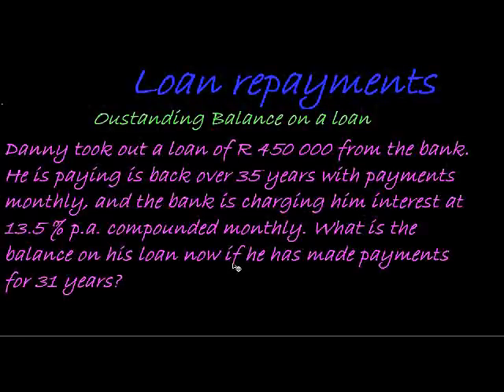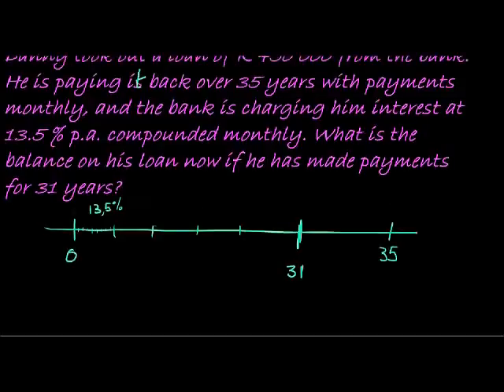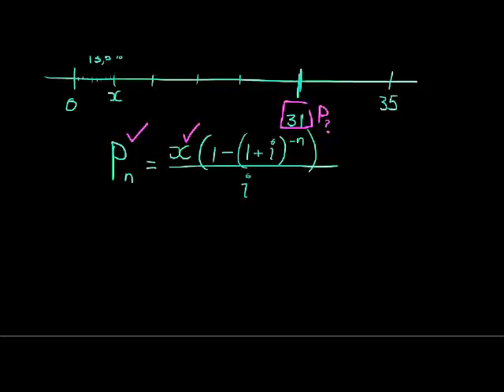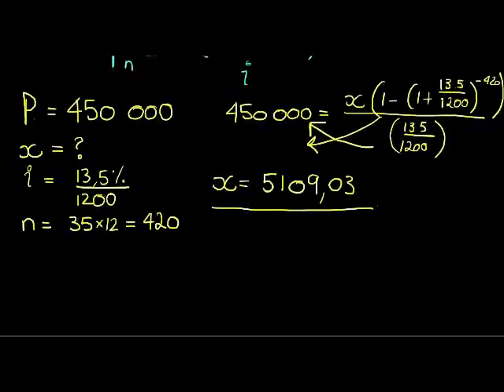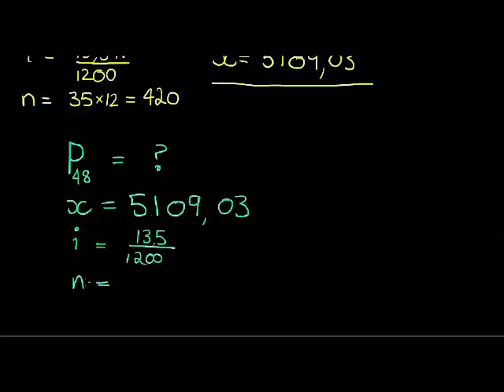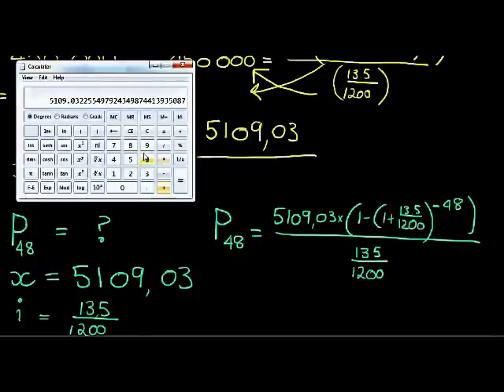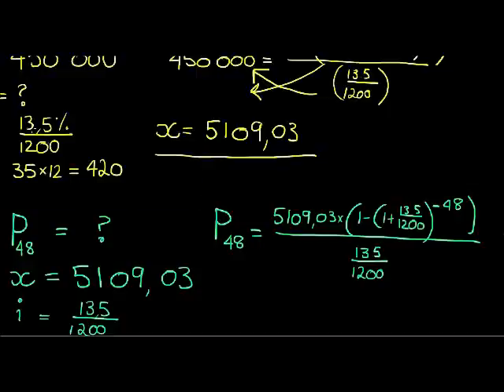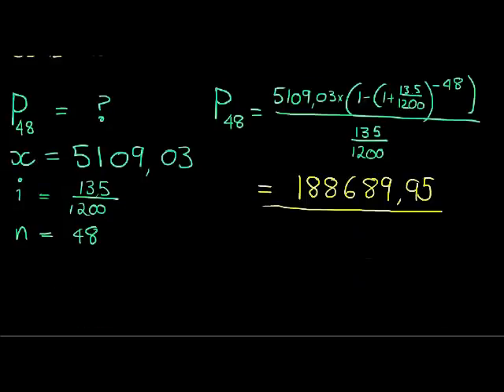Outstanding Balance on loan example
Example of calculating the outstanding balance on a loan.